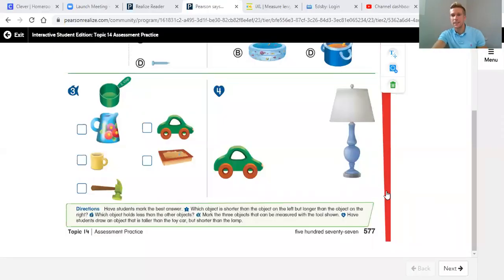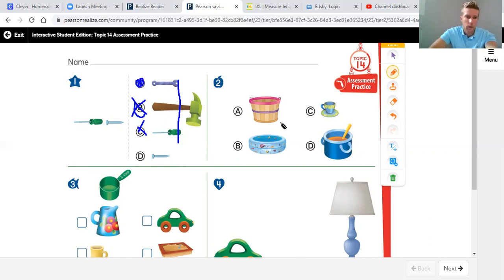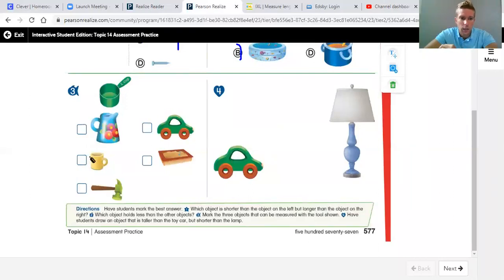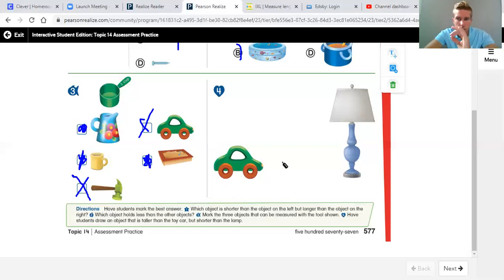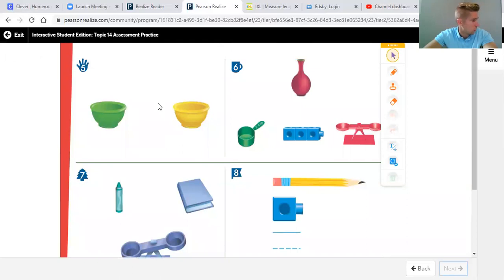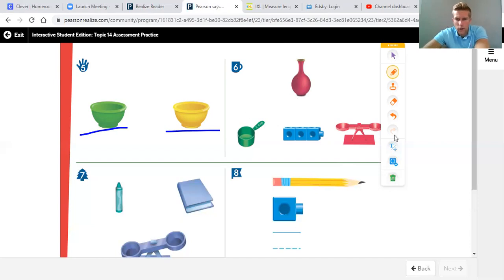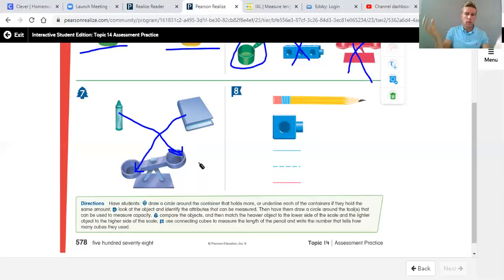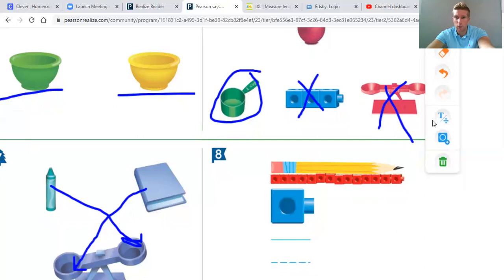Kindergarten Math - Week 7 / Day 4 - May 14th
Kindergarten Math Envision Unit 14 Assessment Practice